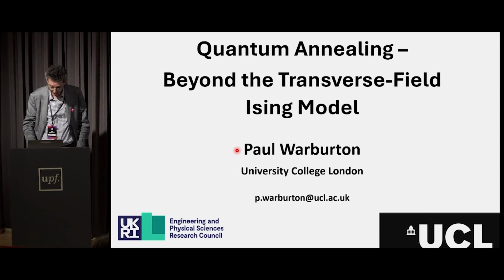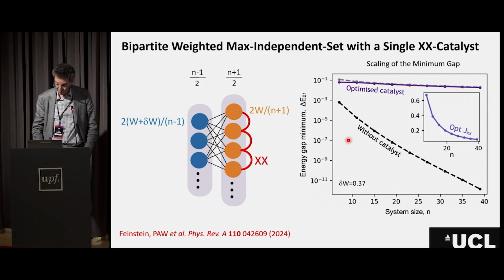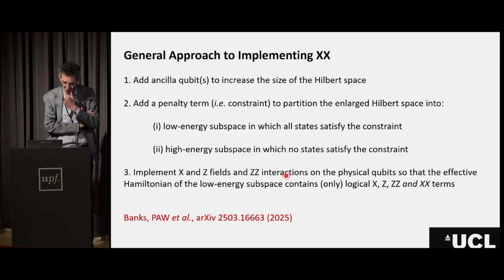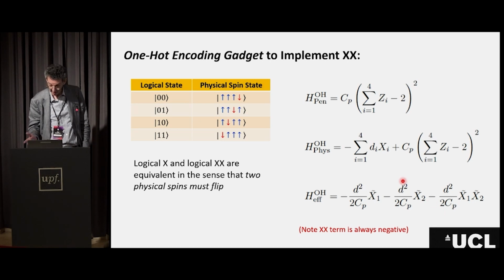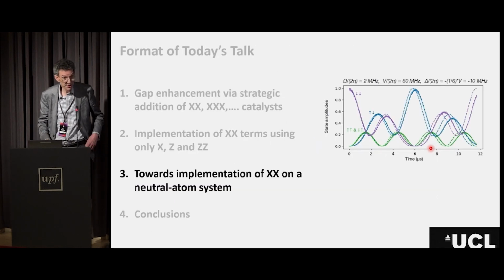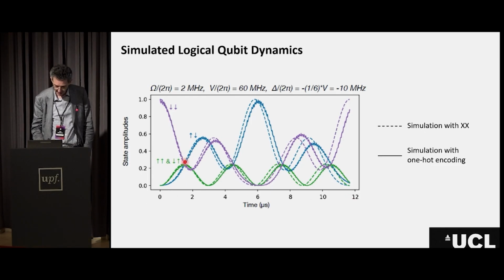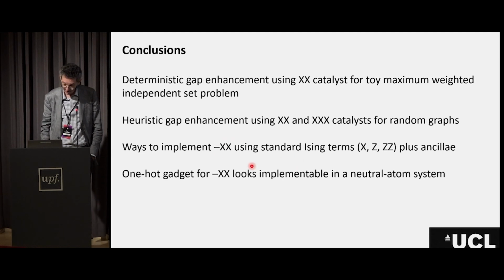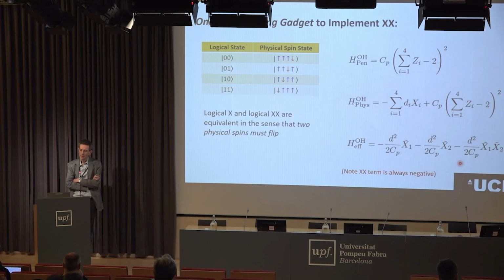INQA Conference 2025: Paul Warburton - University College London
Title: Quantum Annealing – Beyond the Transverse-Field Ising
Model

Abstract: Quantum annealing with the transverse-field Ising model (TFIM) has been shown experimentally to give excellent performance at the 5000-qubit level for approximate solutions to problems in quantum simulation. For exact solutions to combinatorial optimisation problems, however, the annealing rate is limited by the minimum gap. In our previously published
work we have shown that the addition of XX interaction terms (which couple
states separated by a Hamming distance of two) leads to improved scaling of the gap minimum for maximum weighted independent set (MWIS) problems on both a toy bipartite graph and random Erdős-Renyi graphs.
Here we will show how an effective Hamiltonian involving XX interactions can be implemented using only the conventional set of TFIM fields and couplers – i.e. X, Z and ZZ. This is achieved by adding ancilla qubits to increase the size of the Hilbert space. A penalty constraint which ensures that the effective Hamiltonian acting on the low-energy (constraint-satisfying) subspace implements XX interaction terms (along with the X, Z and ZZ terms) is then added. We discuss three different ways to implement the penalty constraint and determine the gap scaling resulting from these for toy MWIS problems. We also discuss how to experimentally realise such Hamiltonians using both Rydberg atom and superconducting qubit platforms. This work was performed in collaboration with Bobby Banks, Natasha Feinstein, Roopayan Ghosh, Luca Nutricati and Sougato Bose of UCL; and Johannes Kombe, Andre de Oliveira and Jonathan Pritchard of Strathclyde University.